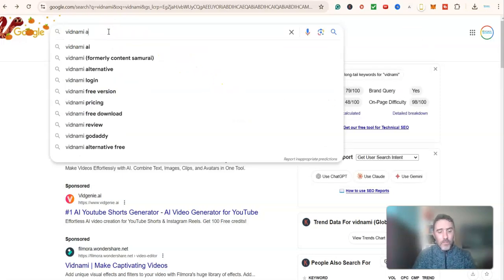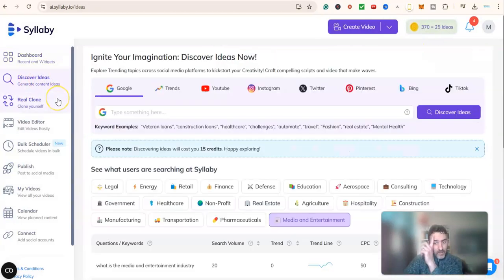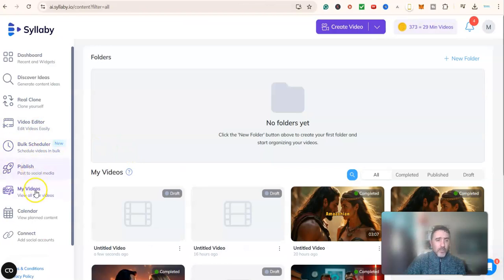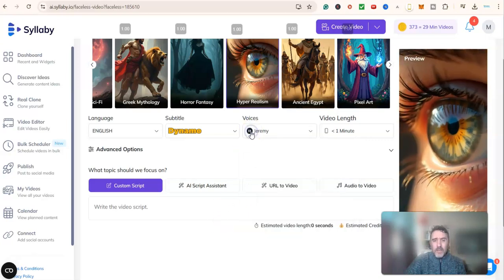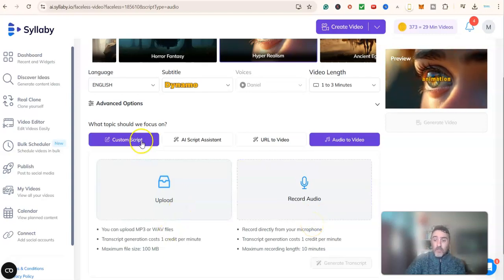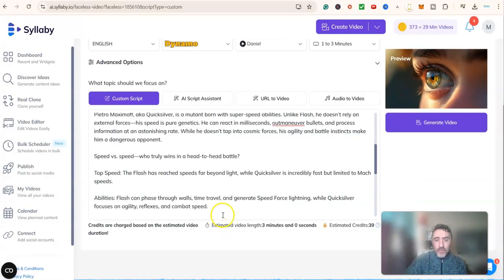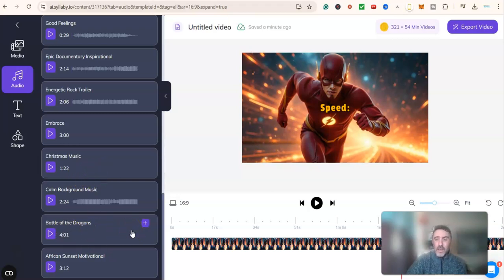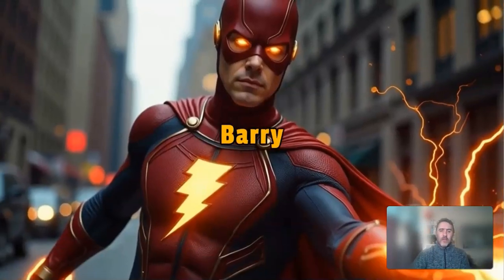Syllaby AI Review: Create Faceless Videos in Minutes! 🤖✨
Welcome To Today's Video - Syllaby AI Review: Create Faceless Videos in Minutes! 🤖✨

🎬 Syllaby AI Review:

Looking for an easy way to create high-quality faceless videos without spending hours on editing? Syllaby AI is an AI-powered tool designed to help you generate engaging video content effortlessly! In this review, we’ll break down how Syllaby AI works, its key features, and whether it’s the right tool for your content creation needs.

🚀 What You’ll Learn in This Video:
✅ How Syllaby AI generates faceless videos in minutes
✅ Key features, including script generation and AI voiceovers
✅ Pros and cons of using Syllaby AI for content creation
✅ Who this tool is best suited for (marketers, YouTubers, businesses, and more!)

Is Syllaby AI worth it? Watch the full review to find out!

All of the links and resources mentioned in the video are below for you.

●▬▬▬▬▬▬ Recommended Products & Resources ▬▬▬▬▬▬▬●

●▬▬▬▬▬▬ Recommended Videos ▬▬▬▬▬▬▬●